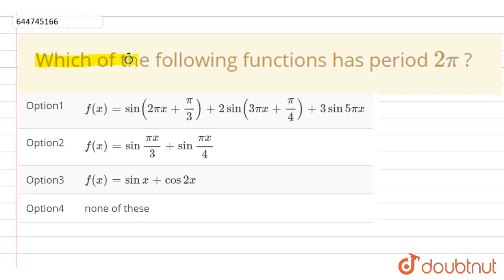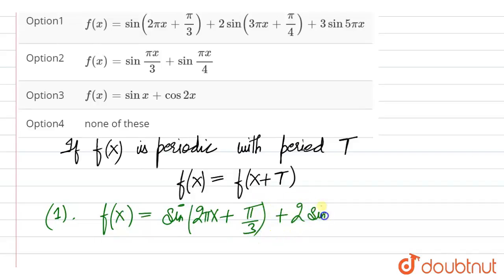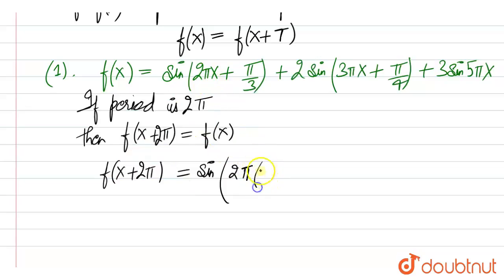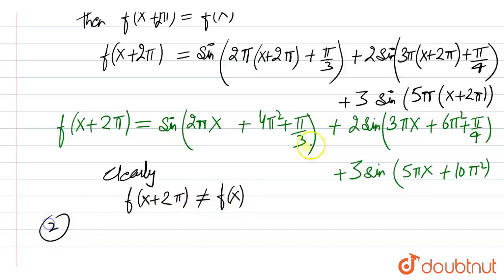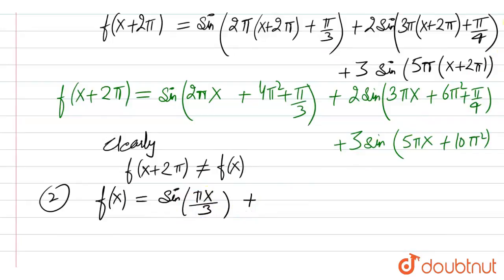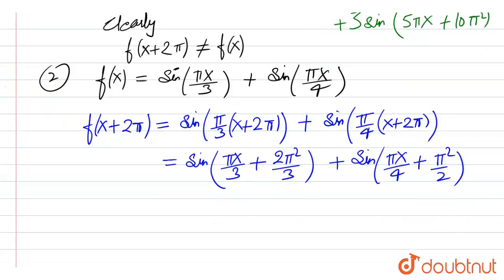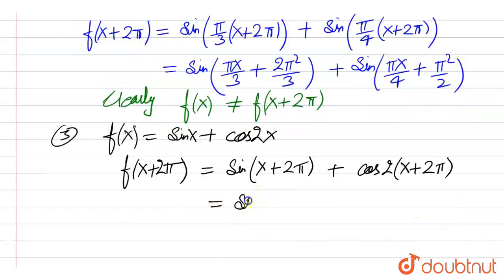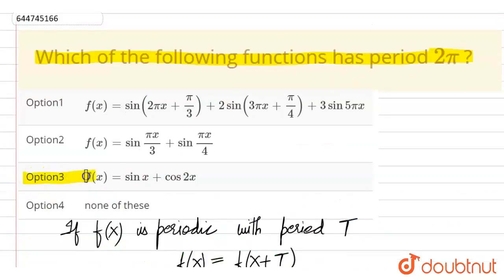Which of the following functions has period 2pi ? | 12 | REAL FUNCTIONS | MATHS | OBJECTIVE RD...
Which of the following functions has period 2pi ?
Class: 12
Subject: MATHS
Chapter: REAL FUNCTIONS
Board:IIT JEE

👉 Have Any Query? Ask Us.